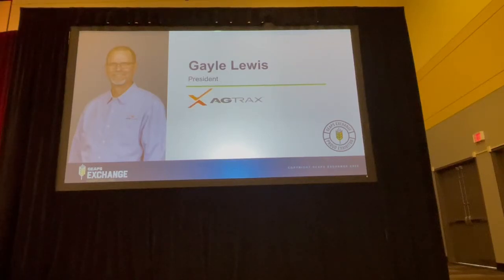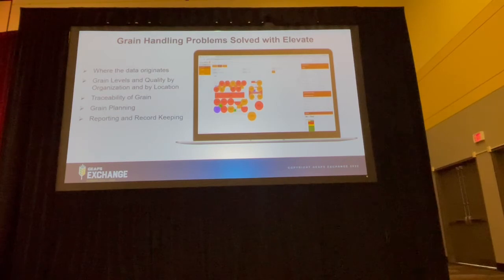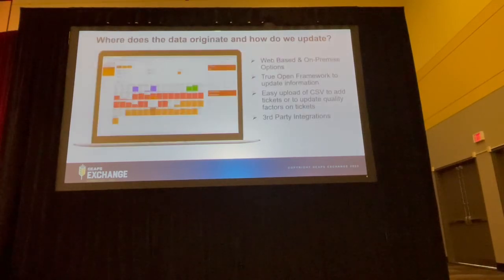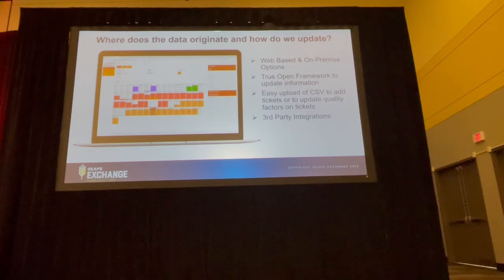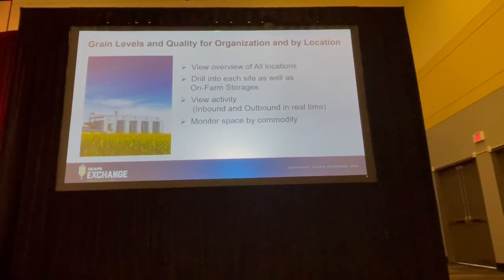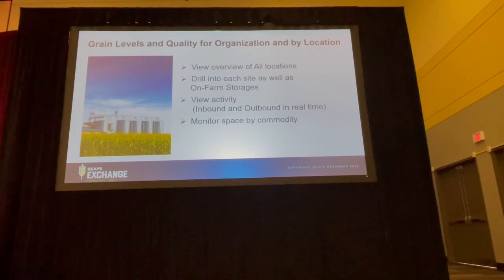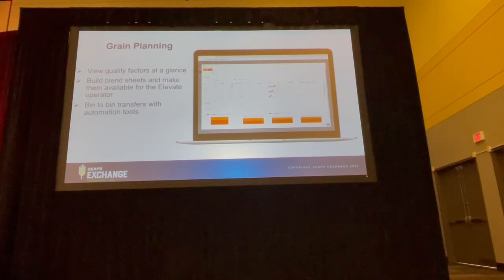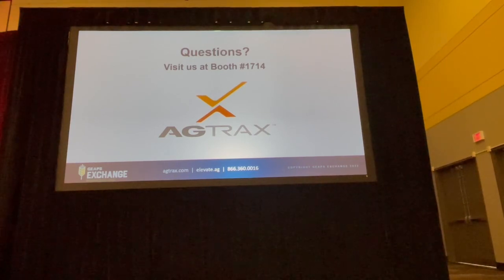AgTrax Gayle Lewis